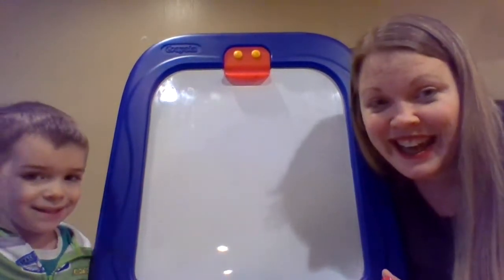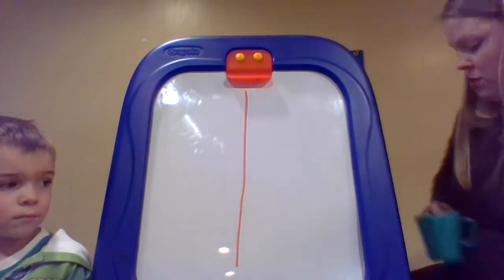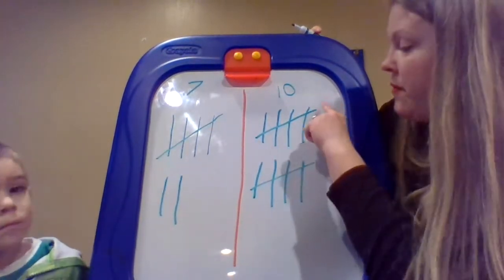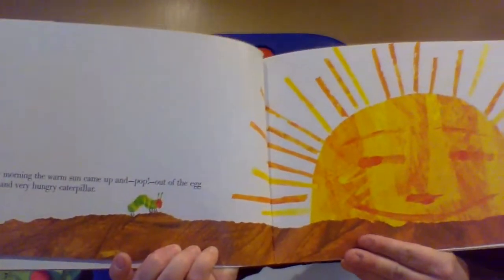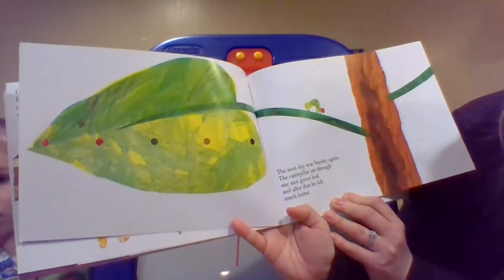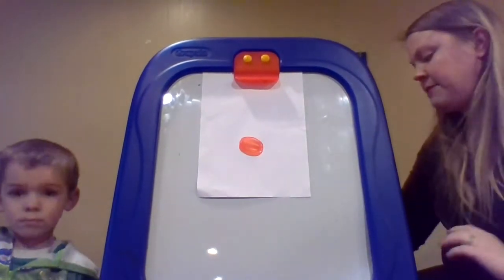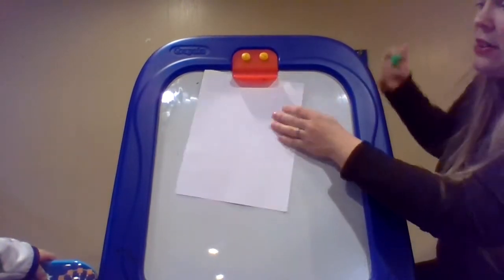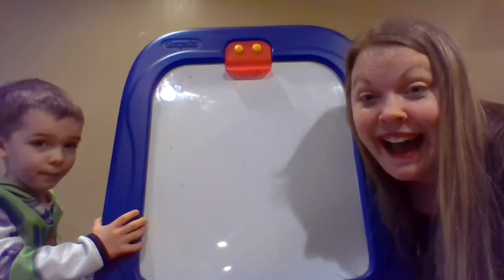BF Mrs. Schuck April 23rd